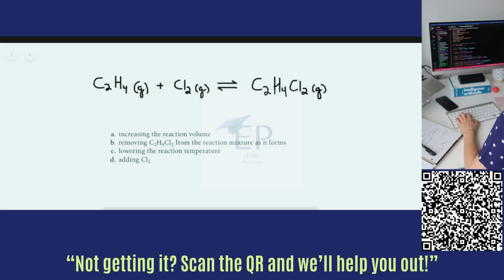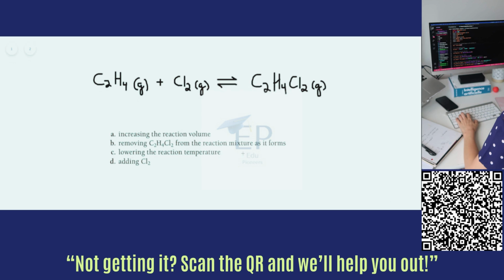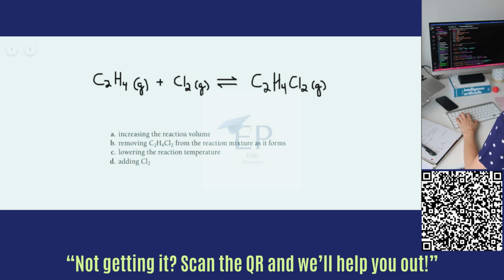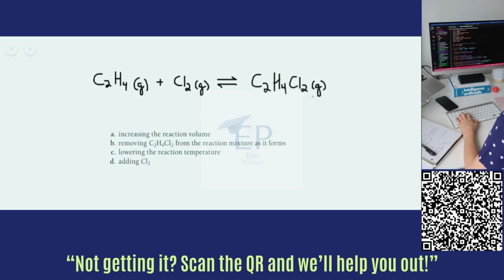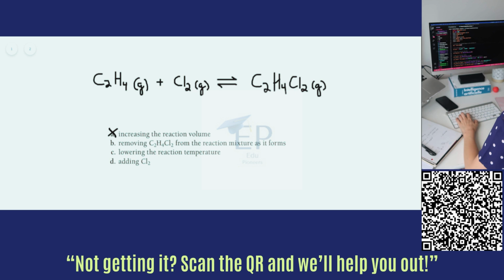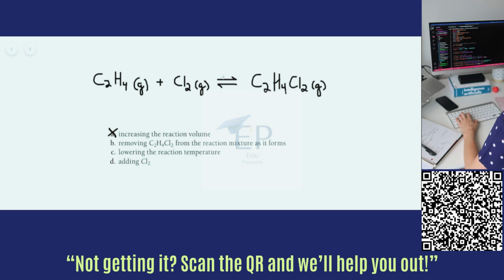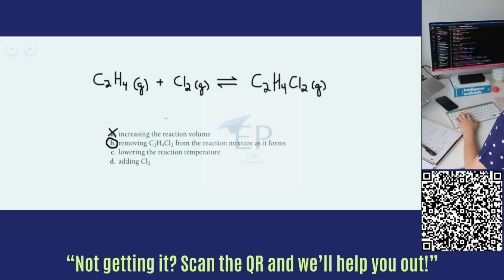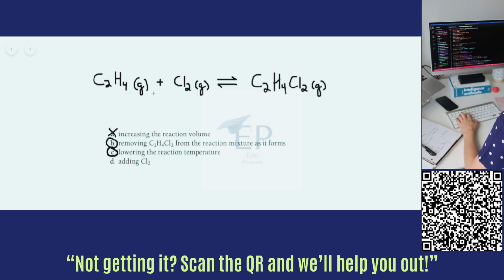At 650 K, the reaction MgCO3(s)MgO(s) + CO2(g) has Kp = 0.026. A 10.0-L container at 650 K has 1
At 650 K, the reaction MgCO3(s)MgO(s) + CO2(g) has Kp = 0.026. A 10.0-L container at 650 K has 1.0 g of MgO(s) and CO2 at P = 0.0260 atm. The container is then compressed to a volume of 0.100 L. Find the mass of MgCO3 that is formed.